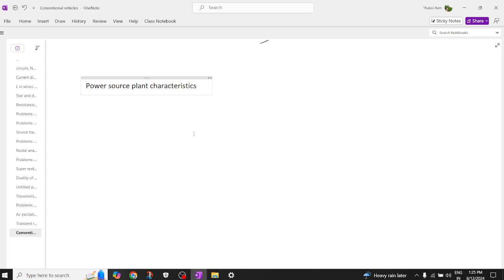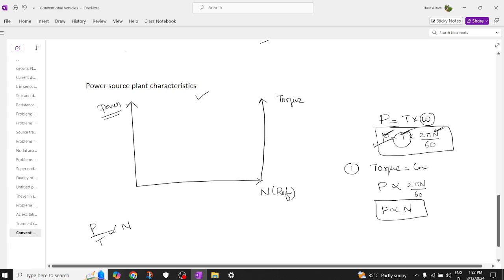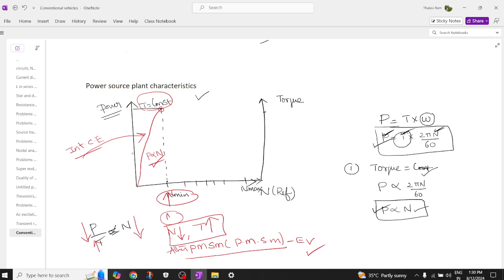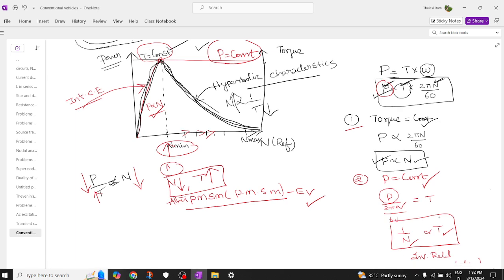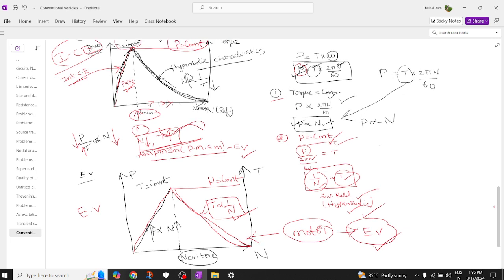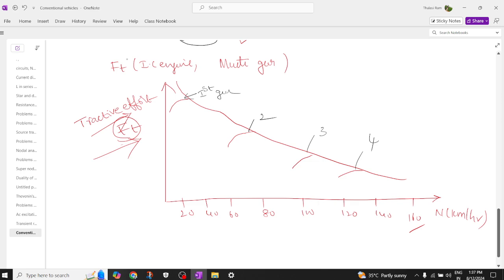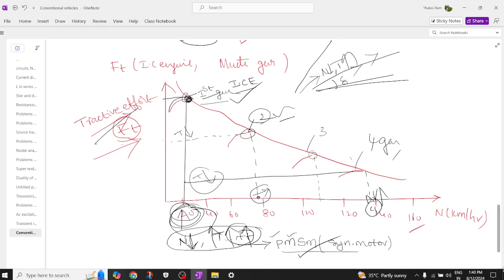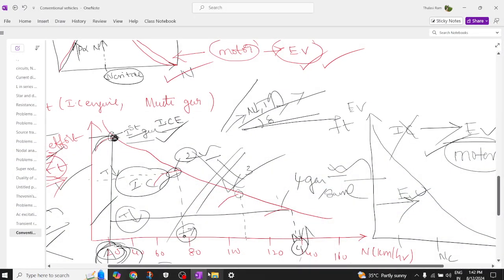Speed, Power, and Torque Characteristics of Internal Combustion Engine/Electric Vehicle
📌 Video Title: Speed, Power, and Torque Characteristics: ICE vs Electric Vehicle | K V Thulasi Ram @EVCrush ⚙️⚡

📽️ Description:

In this technical and easy-to-understand video, K.V. Thulasi Ram explains the fundamental differences in Speed, Power, and Torque characteristics between Internal Combustion Engine (ICE) vehicles and Electric Vehicles (EVs).

This is a must-watch for engineering students, EV enthusiasts, and anyone trying to understand how EVs outperform traditional petrol/diesel vehicles in terms of acceleration, control, and efficiency.

✅ What’s covered in this video:
⚡ Torque vs Speed in EVs vs ICE
🔧 Peak Power Delivery Comparison
🌀 RPM Range and Efficiency Zones
🚘 Real-world Driving Characteristics
📉 Energy Loss and Transmission Differences

Whether you are preparing for exams or building EV awareness, this video gives you a strong conceptual foundation.

👨‍🏫 Presented by:
K.V. Thulasi Ram
🎓 B.Tech, M.Tech | 🌞 Solar Chartered Engineer
Assistant Professor – EEE Department, NBKRIST
Former Teacher Research Fellow – CSIR (Govt. of India)